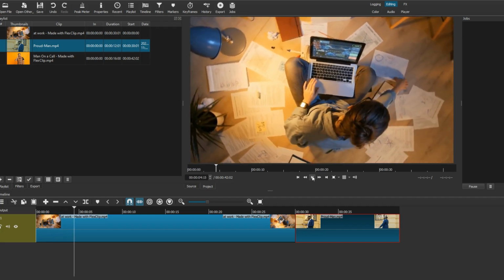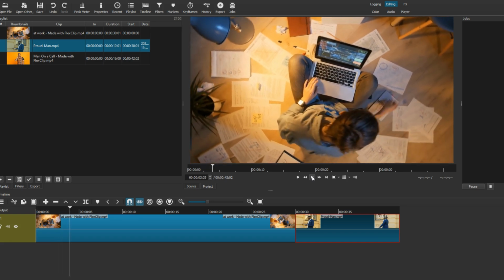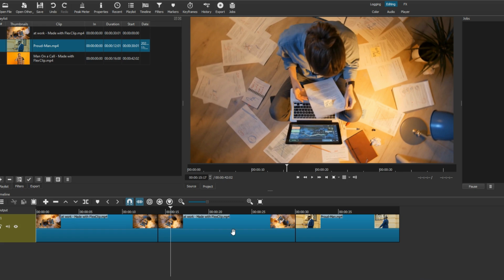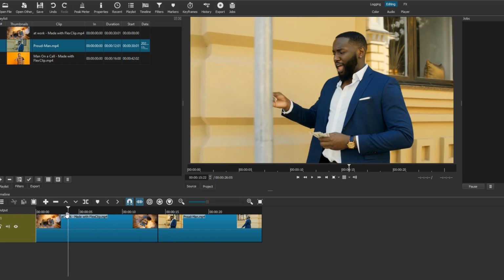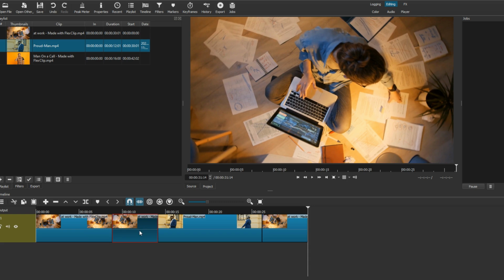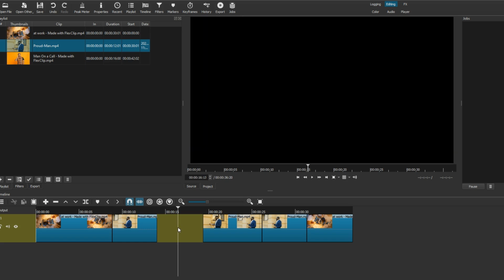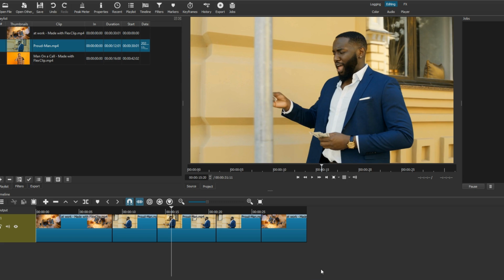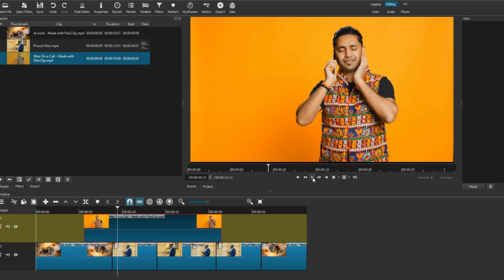How To Add video Tracks, Cut, Copy and Paste In Shotcut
Learn basic Shotcut video editing skills of how you can add video tracks in shotcut and step by step process of cutting, copying pasting and deleting clips in shotcut. You will also learn how you can move video clips and tracks from one place to another.